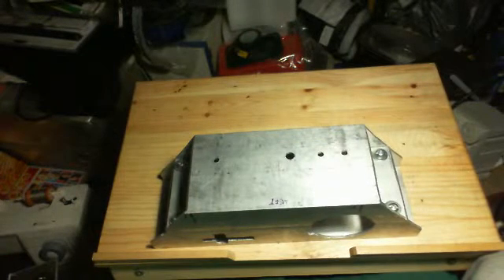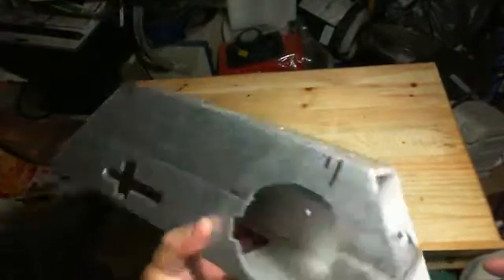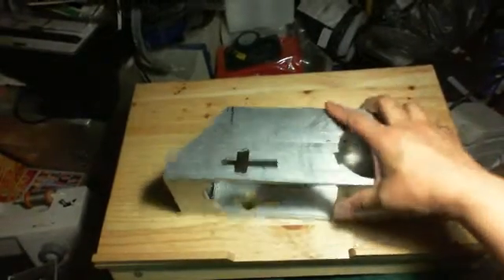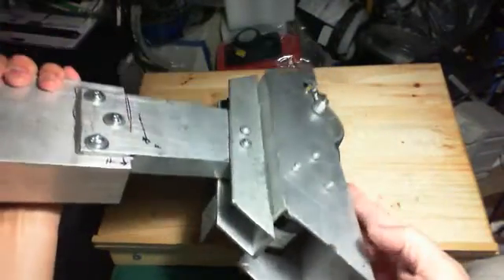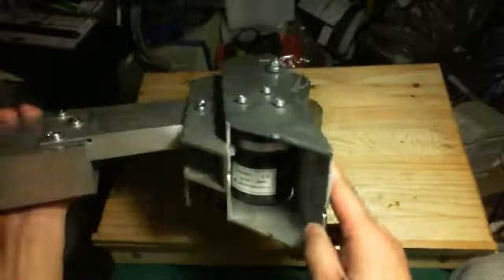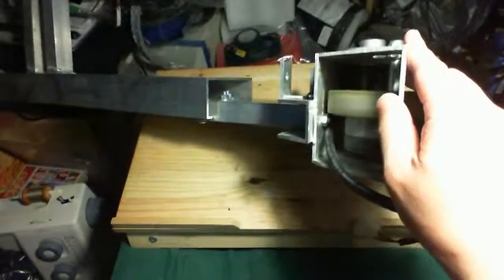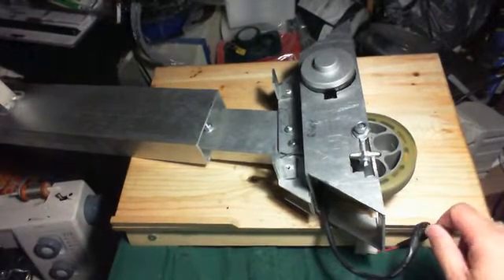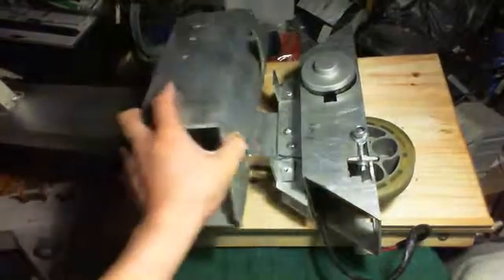R2-D2 Drive System - 100W Scooter motors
This is the drive system I have in my current R2-D2 and R5-SG.  It has been durable and reliable so I am using the same sort of system for my second R2.

On my other droids I have use 2x4 rectangular aluminum tubing.  On this R2 I had some ride height issues and since I wanted R2 to run closer to the ground I used a 4x3 rectangular tube (I said 2x3 in the video by mistake)

I use a 100W scooter motor at 24VDC with a belt drive.  These are easy to get and are relatively inexpensive.

The belt tightening assembly I got from Ebay.

The Aluminum materials for the drive system cost around $30 if you have a local metal supply place. Online it will be more expensive.

The drive system was made with a drill and a jigsaw with metal blades.  It took about 2 evenings to cut out all the parts.

Since my ankles are locked I have only the scooter wheel and no swivel caster. I have also set up my drive system so the wheel is as far back as possible for stability reasons.